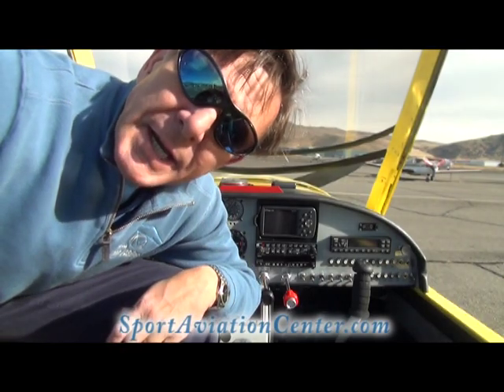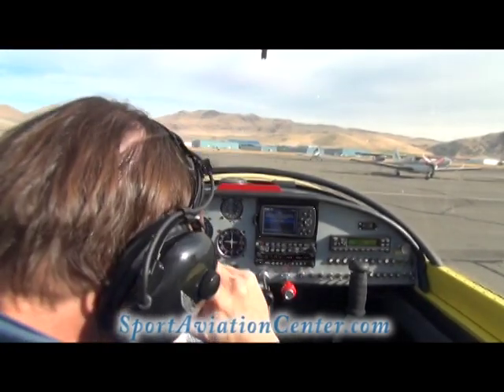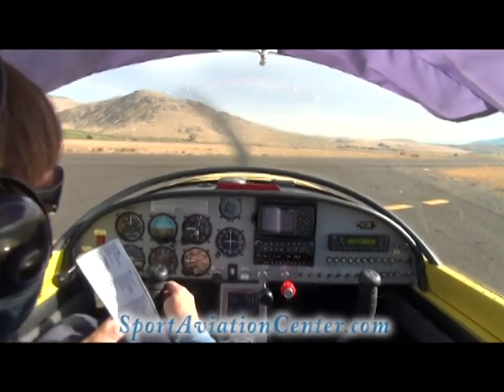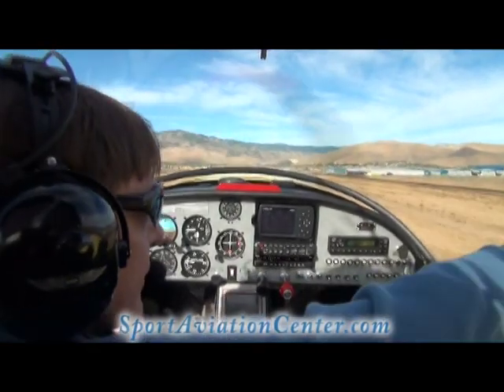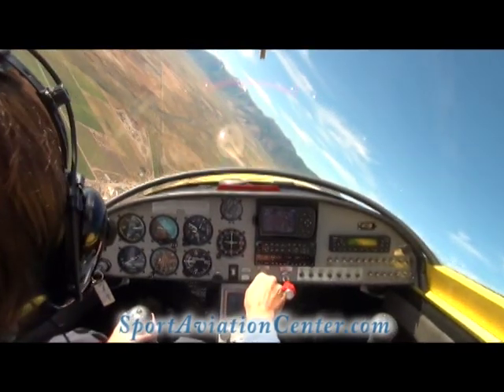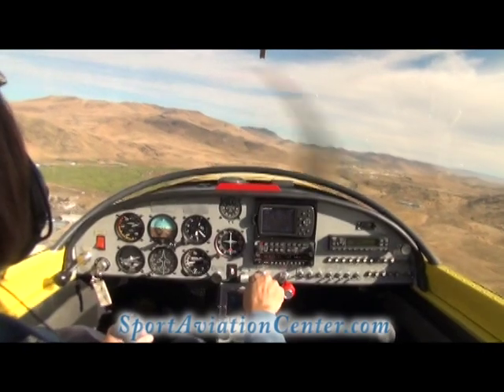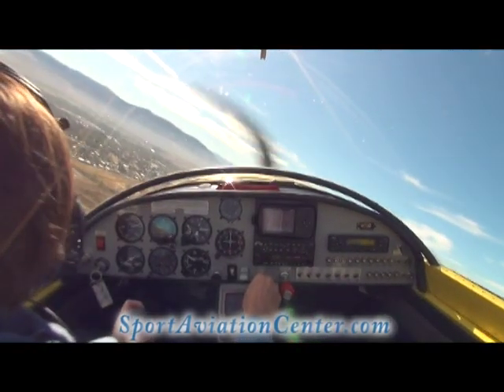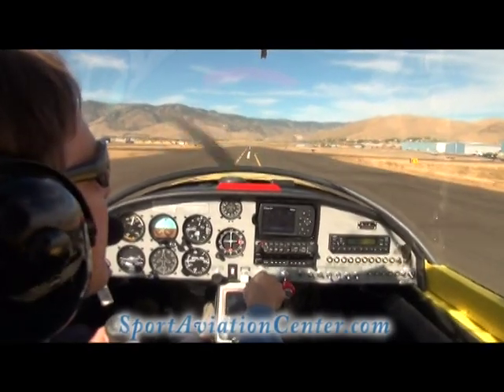Paul Hamilton checklist, takeoff, turns, stall, landing in Zodiac 601/650 light-sport airplane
25 minutes raw footage- Paul Hamilton testing the new camera setup in the Zodiac showing the basic operations of the light sport aircraft for takeoff, landing, turns and stalls.

SPORT AVIATION CENTER:

PILOT TRAINING: Want to become a pilot and fly Light-Sport Aircraft (LSA) – Sport Airplane or Weight-Shift Control Trike?